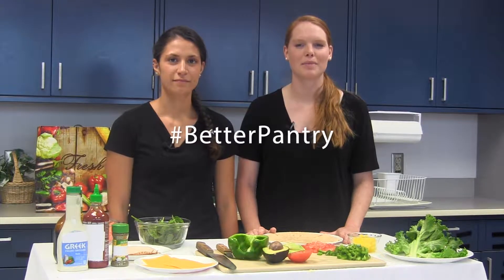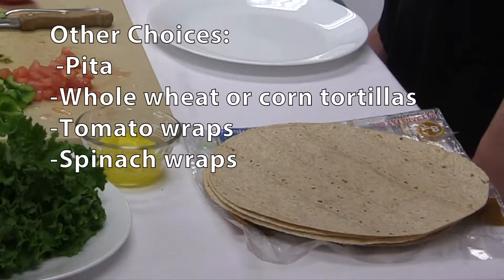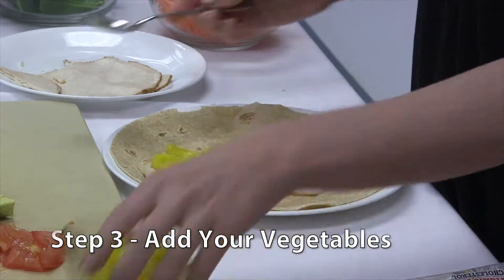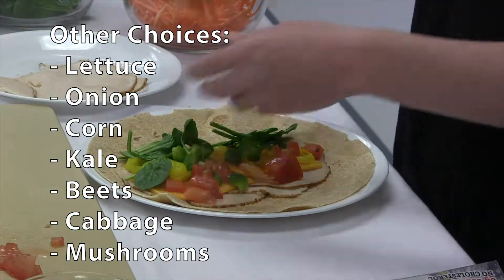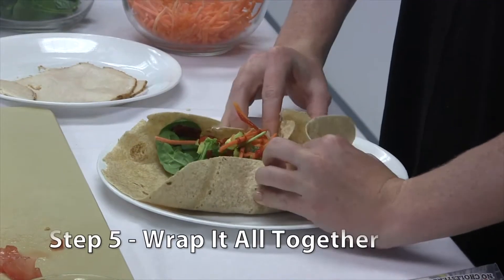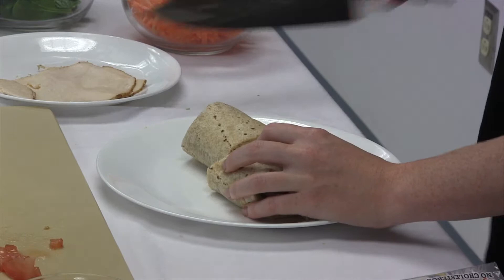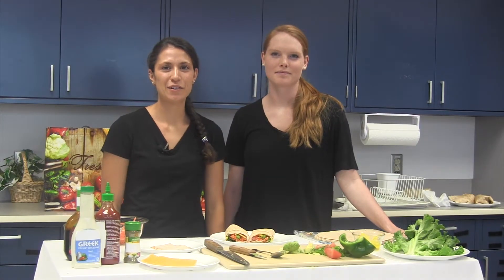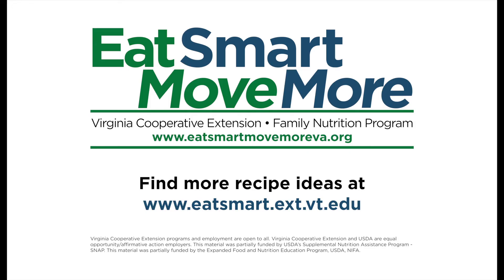Build Your Own Wrap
Step-by-step instructions for making a quick, healthy, and delicious wrap. Wraps are cost-friendly and use items most families already have in their BetterPantry. Feel empowered and confident that you can make a meal your family will love.